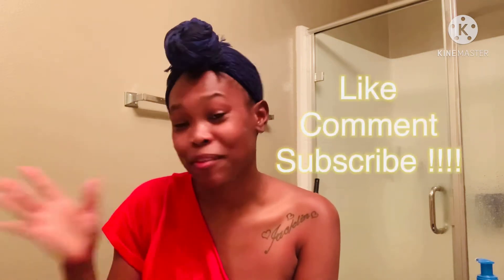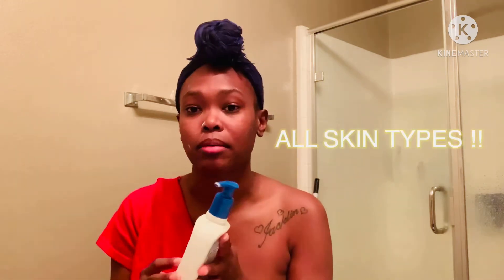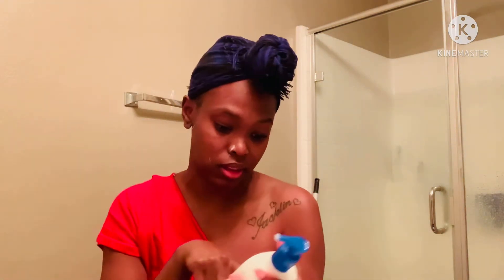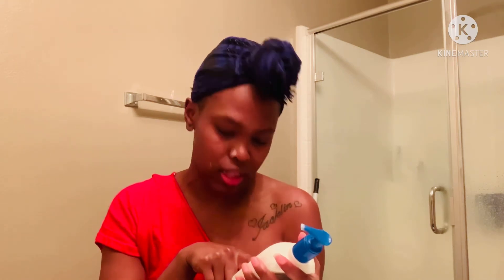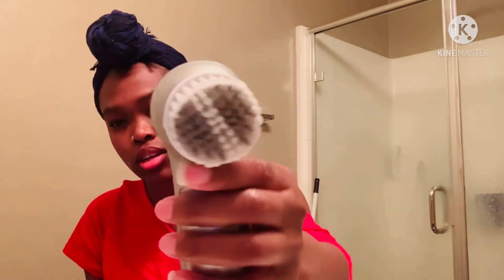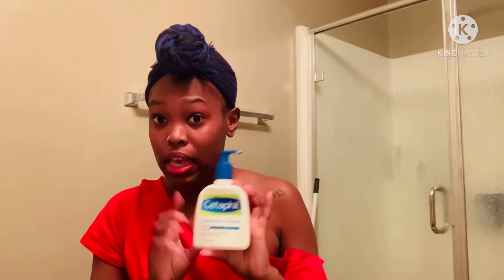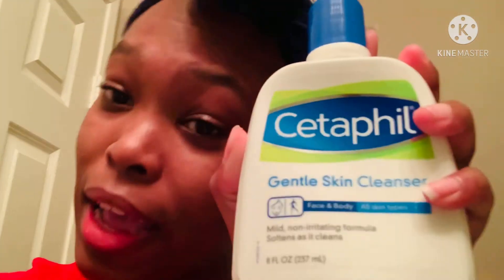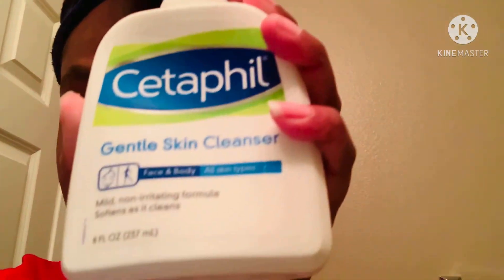CETAPHIL REVIEW | MY SKIN ROUTINE | DOES IT REALLY WORK ? | HOW LONG IT TAKES TO WORK ?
Hi everyone thank you for watching my video watch my last videos to catch up if you didn’t see the other ones Like Comment and Subscribe guys thank you so much